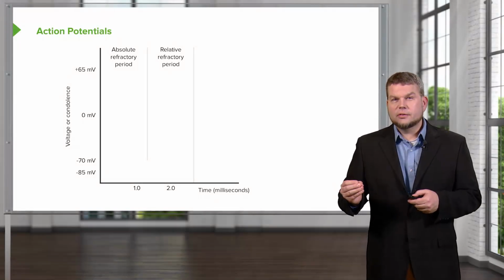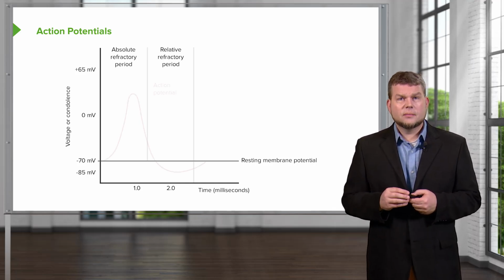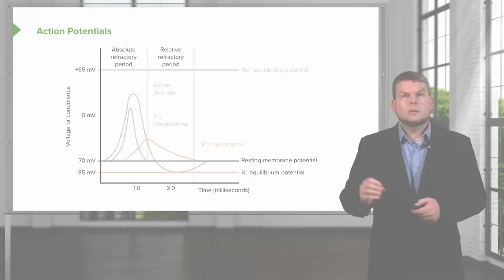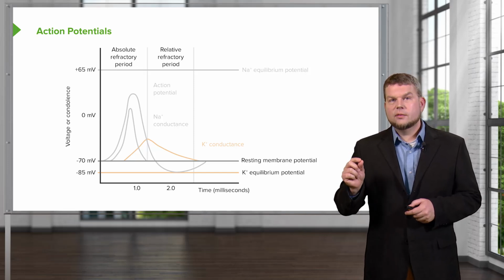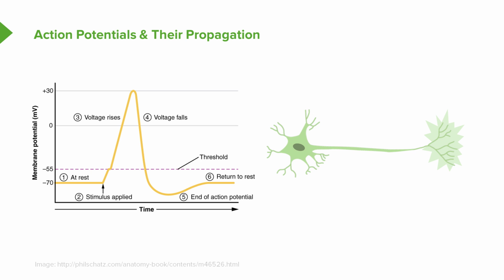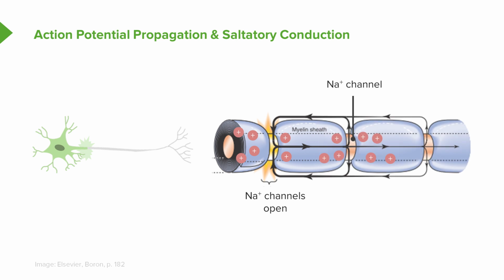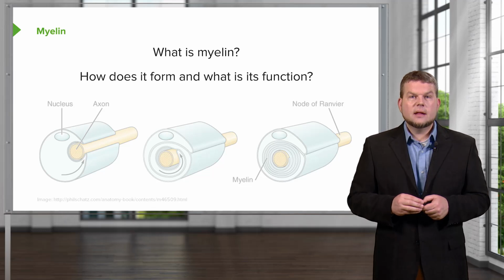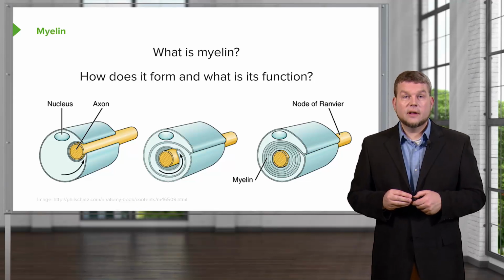Action Potential Propagation and Myelin